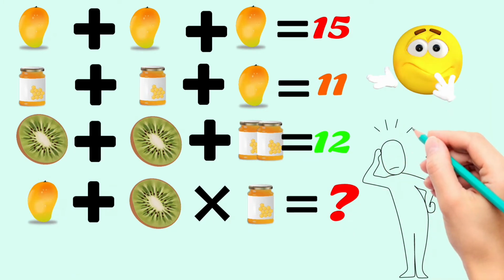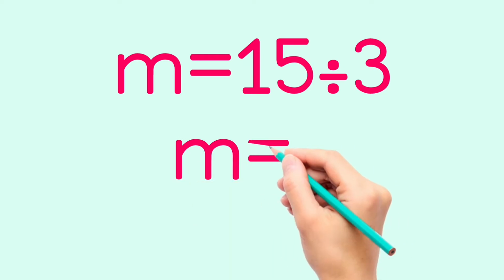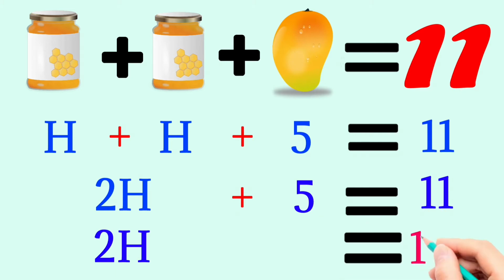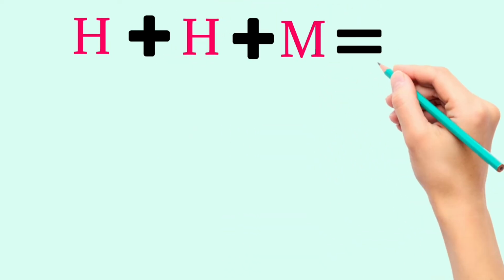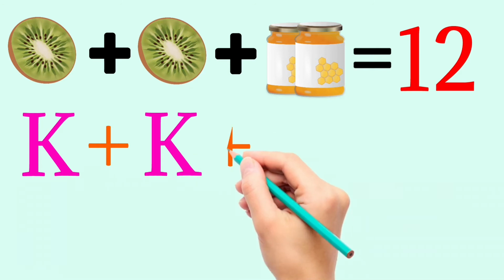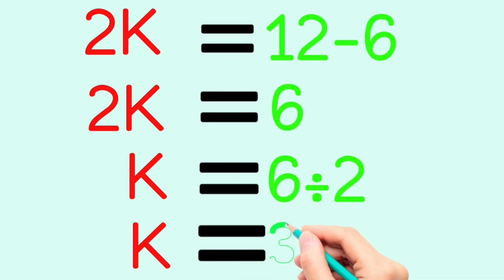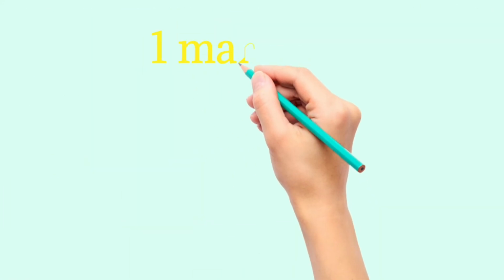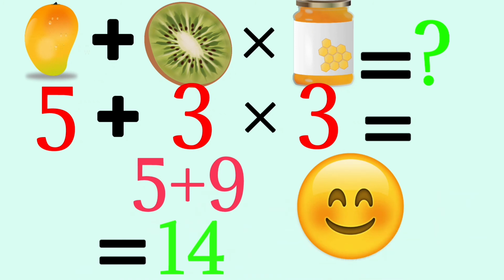How to solve Linear Equation Problem.Try to solve it with help of pictures😃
Heyyyyy Guyssss

Welcome back.

Today you guys have to solve a problem of linear equation

Byee🤩